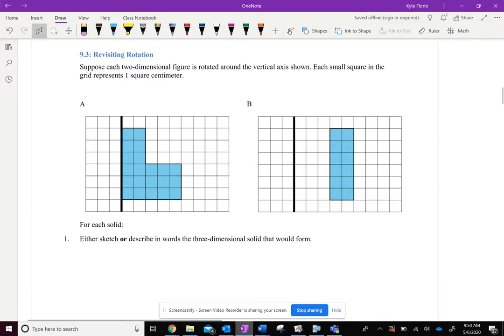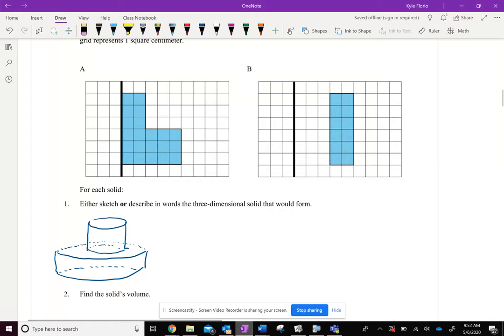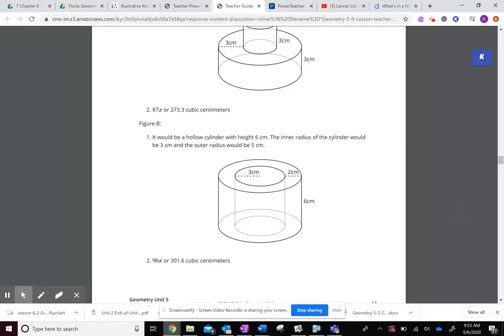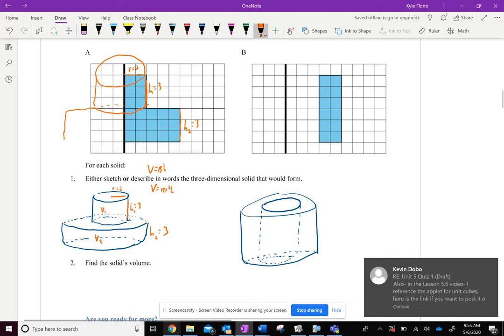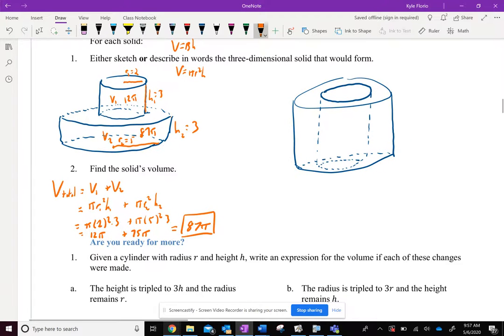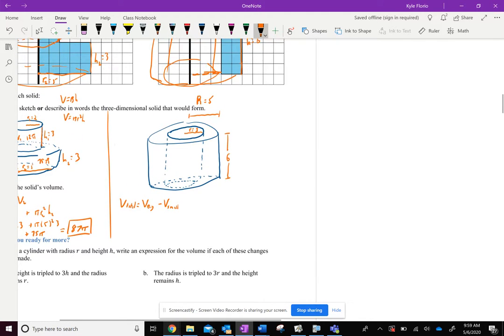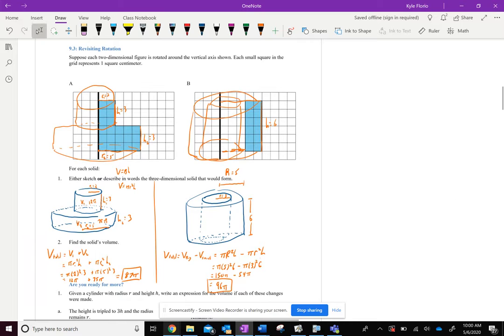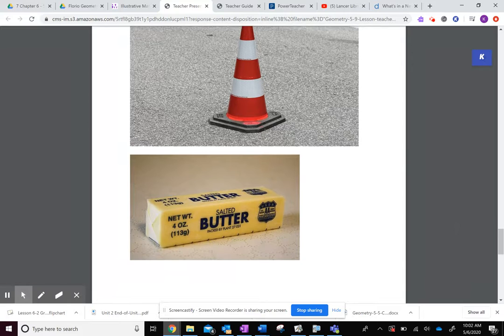WHS Geometry 5.9.3